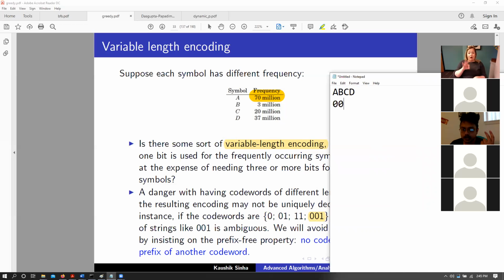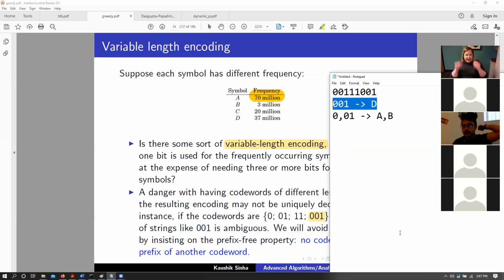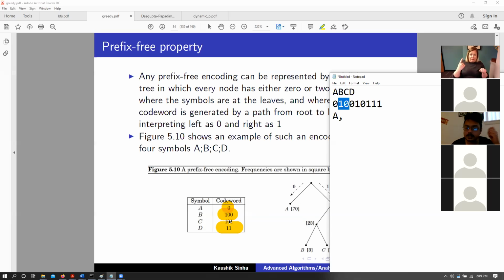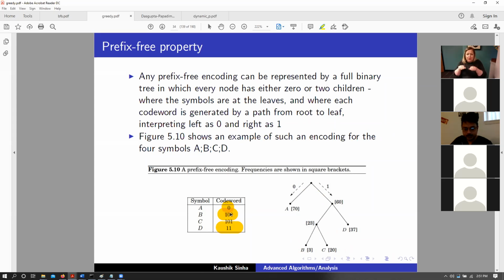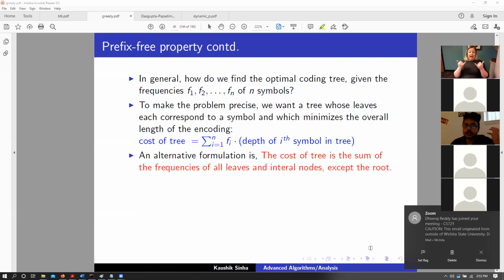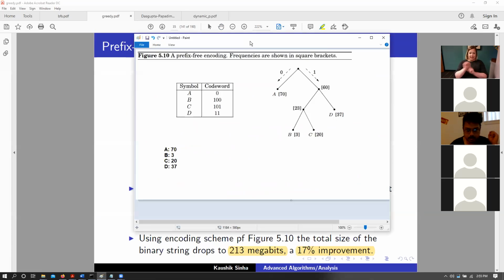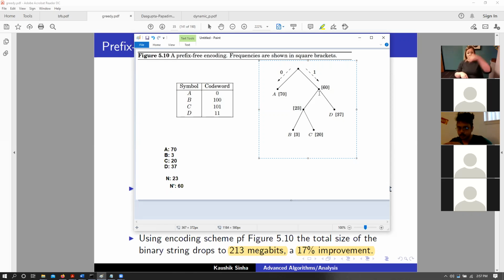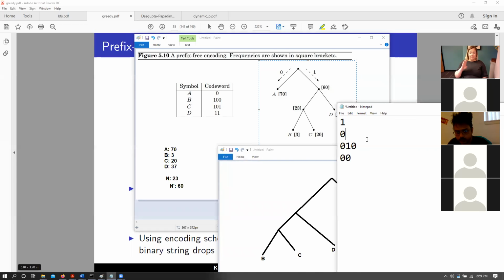Session 16.87 Advanced Algorithms and Analysis